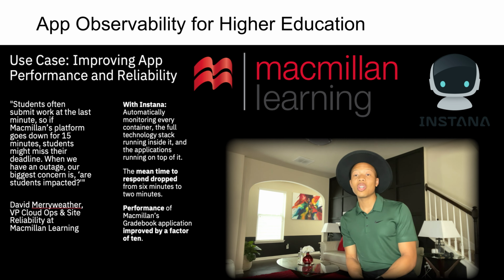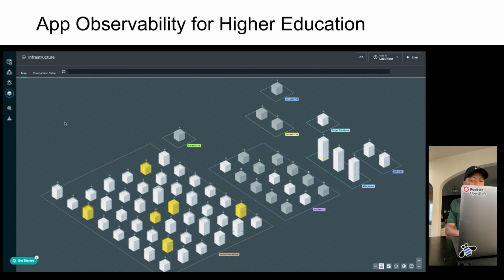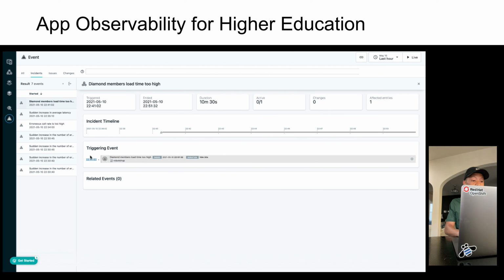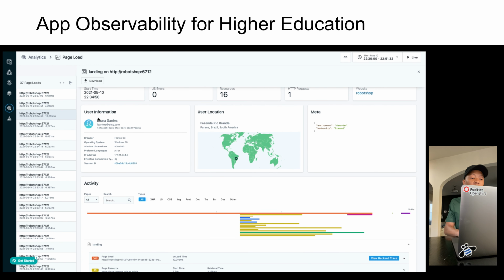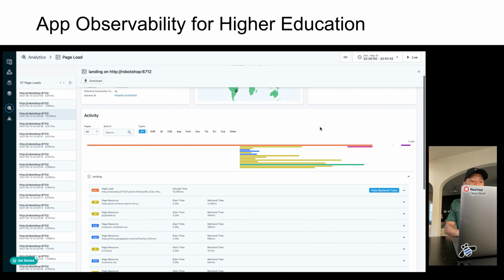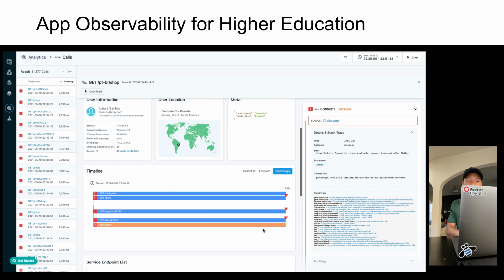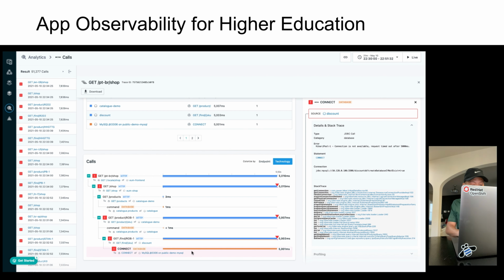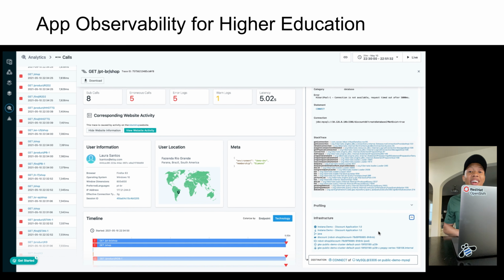App Observability for Higher Education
Seeking to understand how Instana can be applied in the Higher Ed. space? Take a seat!